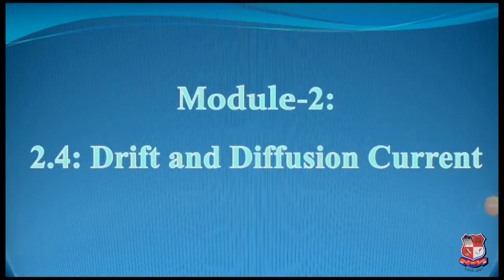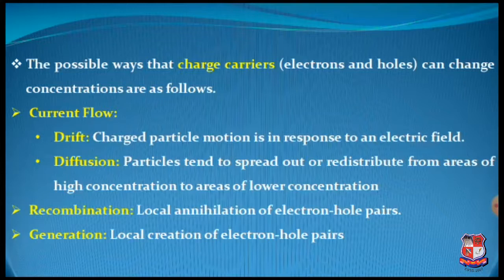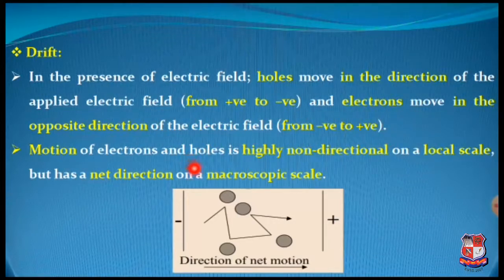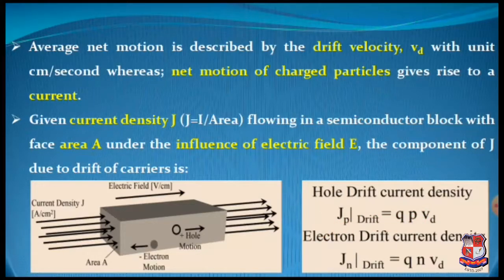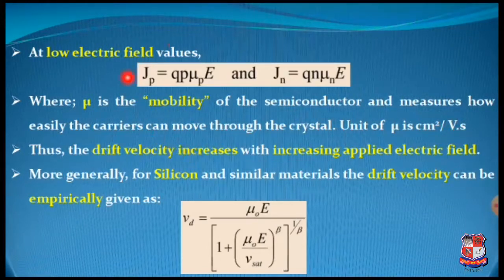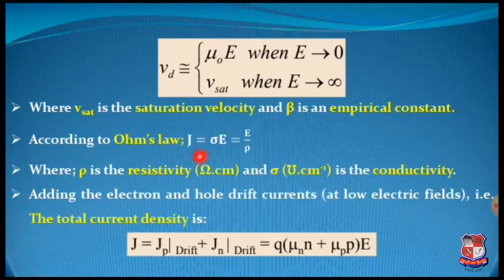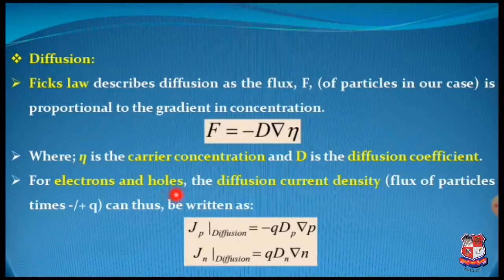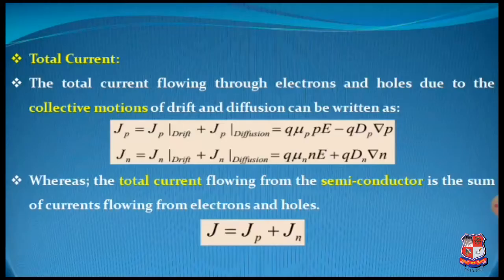GTU_BE_INFORMATION TECHNOLOGY_3110018_Physics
Subject : 3110018  -  Physics (Sem-1)
Created By : Tanmaykumar R. Pandit [Lecturer] | 08 May 2020 | 17 MB
College : 024 - Hasmukh Goswami College of Engineering
Topic : MECHANISMS OF DRIFT AND DIFFUSION CURRENTS IN SEMICONDUCTORS